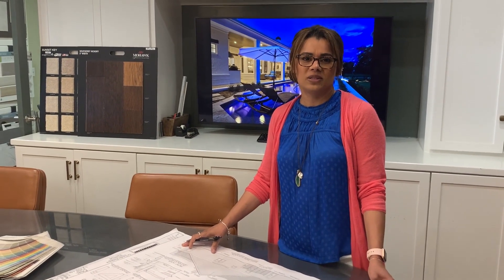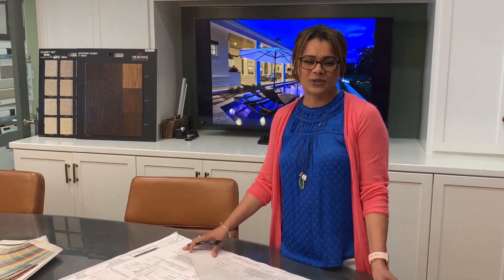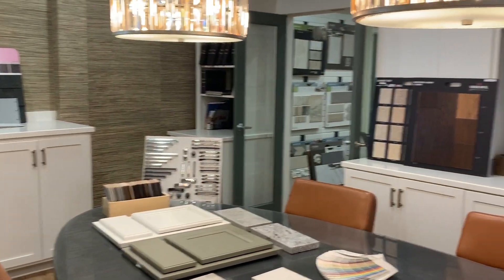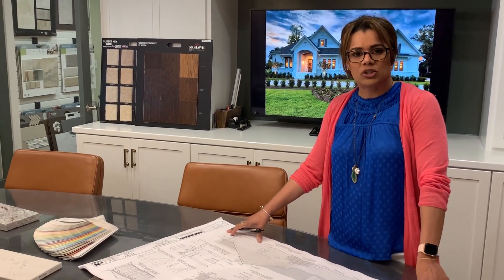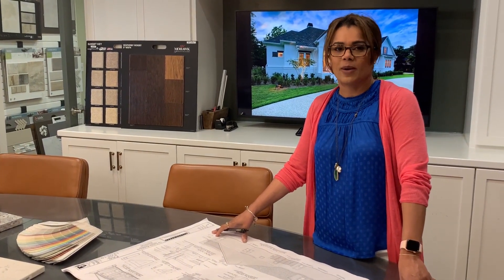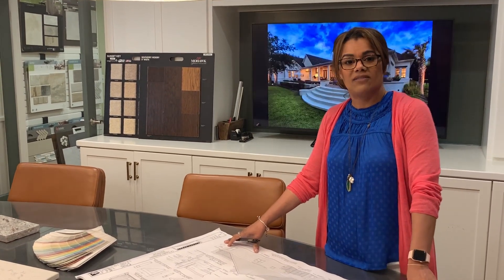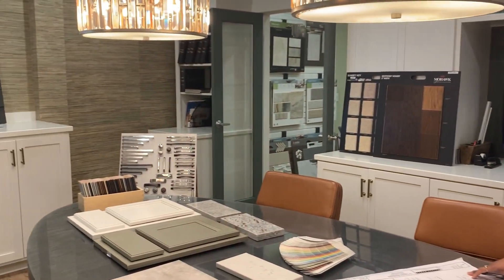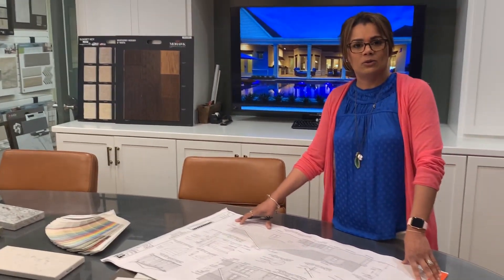Hagood Process: Design Selections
Learn more about our selections process from our Design Coordinator Selena Williams. Our process lets buyers work directly with a design consultant to curate selections with the latest premier interior appointments.